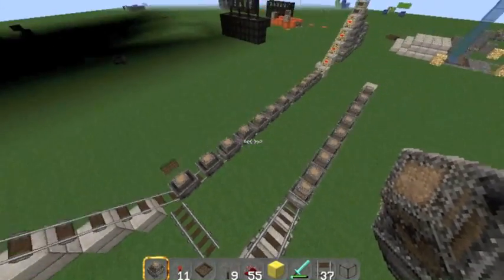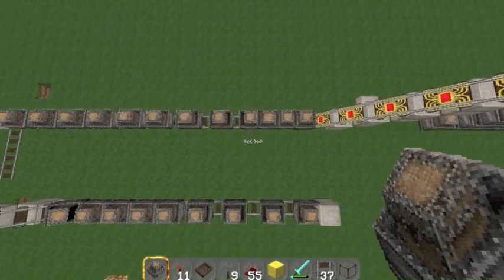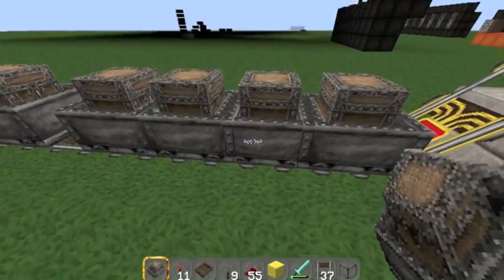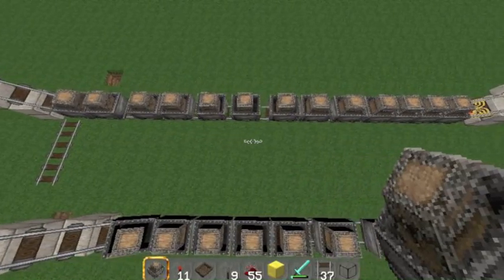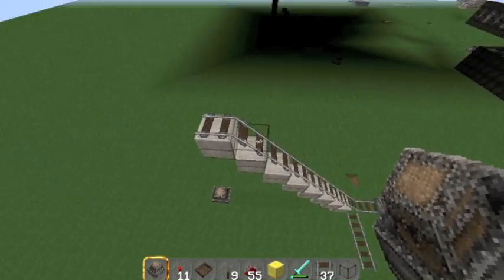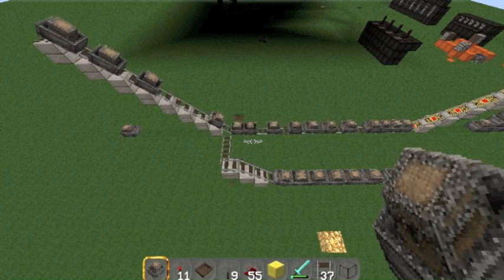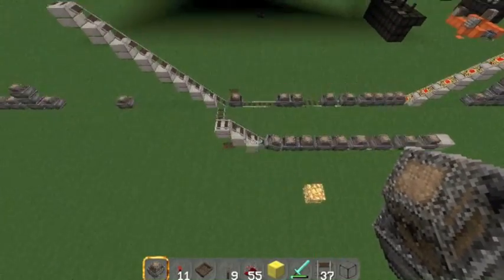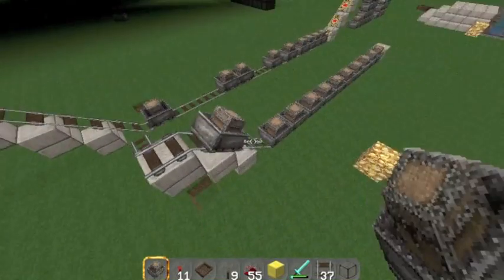Minecart Springs & Newton's Cradle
Hey Guys.

Been really bogged down with exams recently so excuse my inactivity =(. Here's Newton's Cradle in minecraft. It's also a sort of impossible spring. The amount of energy that goes in is less than the total amount that comes out. Weird huh?

Exams will be over in about 2 weeks and I'm really excited about it! I will finally be able to start releasing frequent videos! It's gonna be really cool =D

~Sancarn